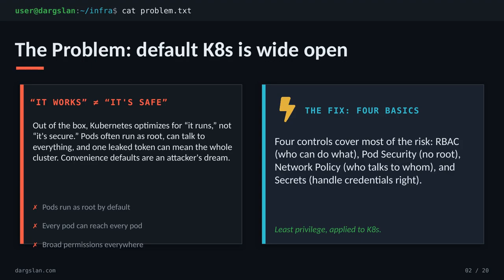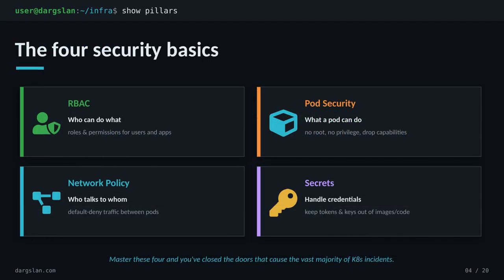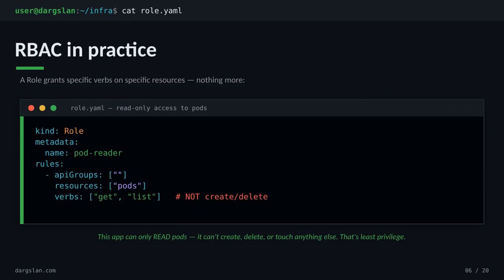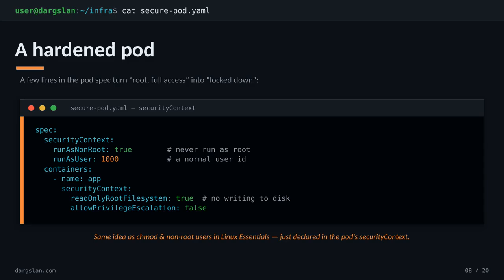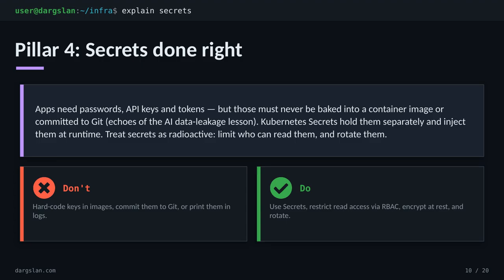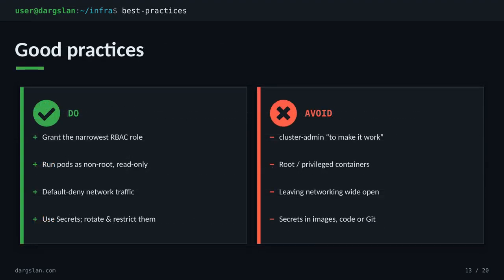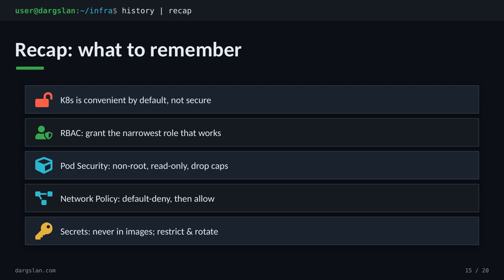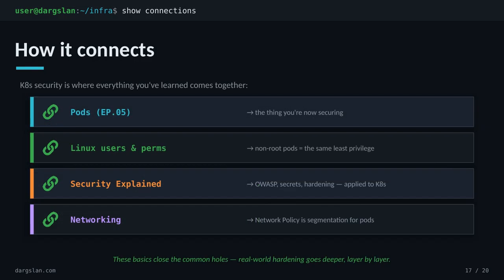Kubernetes Security Basics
Kubernetes out of the box is built for "it runs," not "it's safe" — pods run as root, every pod can talk to every other pod, and one leaked token can hand over the whole cluster. This video covers the four security basics that close the doors behind the vast majority of Kubernetes incidents: RBAC, Pod Security, Network Policy, and Secrets.

You'll learn:
• Why default Kubernetes is wide open (and why "inside the cluster" isn't a security boundary)
• RBAC — granting the narrowest role that does the job (with a real role.yaml)
• Pod Security — running non-root, read-only, with dropped capabilities (securityContext)
• Network Policy — default-deny traffic between pods, then allow only what's needed
• Secrets — keeping credentials out of images and Git, restricted and rotated
• How the four layers stack into defense in depth

This stays at the *basics* level on purpose — enough to stop the common mistakes and understand the model. Real-world hardening goes much deeper (that's the course).

⏱️ Chapters
00:00 The problem: default K8s is wide open
01:00 Least privilege, applied to Kubernetes
02:00 The four security basics
02:30 Pillar 1: RBAC — who can do what
03:00 RBAC in practice (role.yaml)
03:30 Pillar 2: Pod Security — no root
04:00 A hardened pod (securityContext)
04:30 Pillar 3: Network Policy
05:00 Pillar 4: Secrets done right
05:30 Layers that back each other up
06:00 Misconceptions & good practices
08:00 The mental model + how it connects

🔒 Go deeper — Kubernetes Hardening Mastery
These are the basics. The Dargslan **Kubernetes Hardening** course goes deep, hands-on: RBAC design, Pod Security Standards, network policy, admission control, supply-chain security and more → dargslan.com

🐳 Infra Explained — the full series

1. What is Docker
2. What is Kubernetes
3. What is CI/CD
4. Infrastructure as Code
5. Kubernetes Pods & Containers
6. Kubernetes Security Basics ← you are here